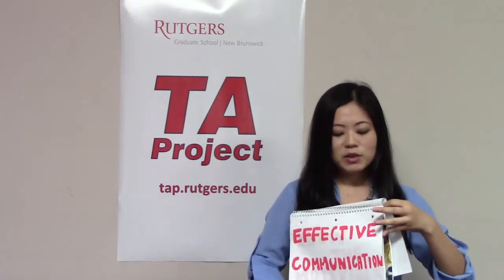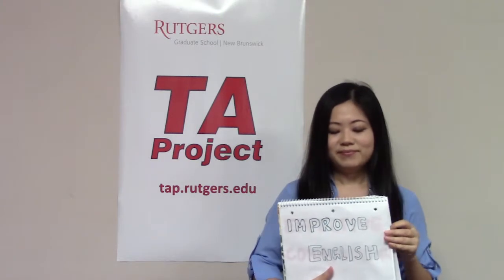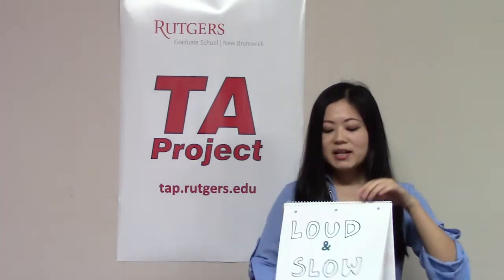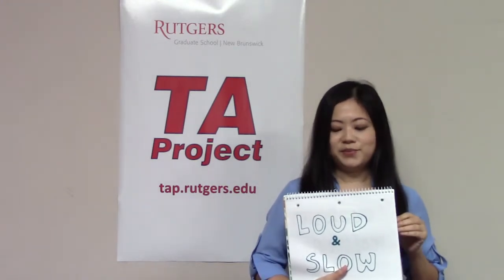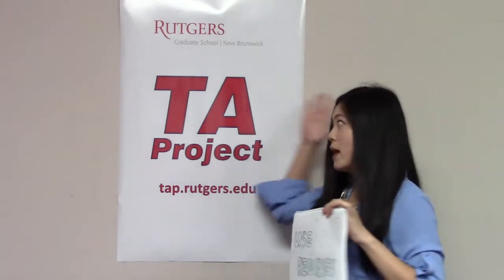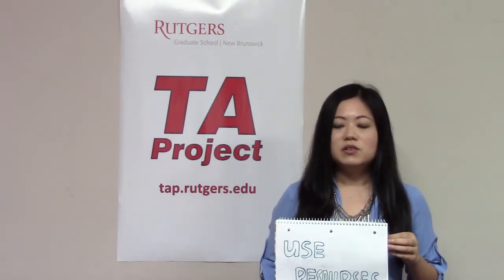Tips for International TAs with Fanfan Wu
Experienced international TA Fanfan Wu provides a series of helpful tips.